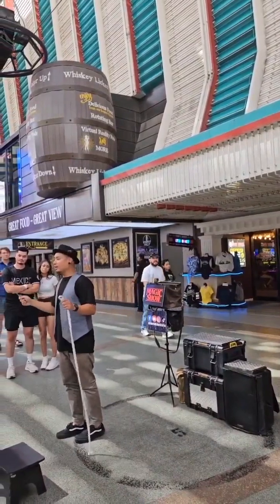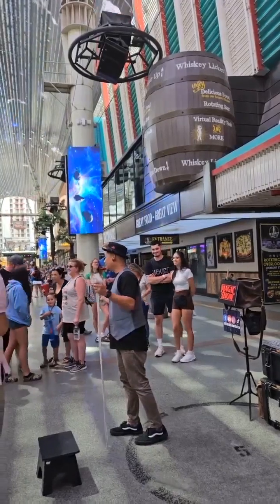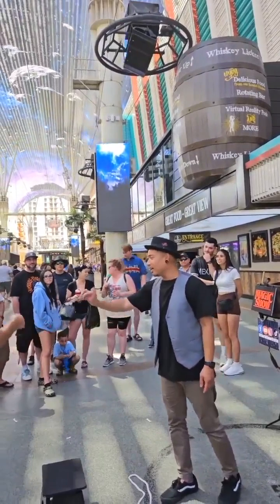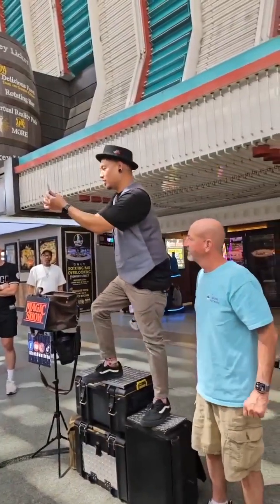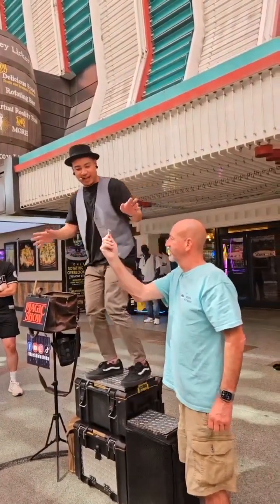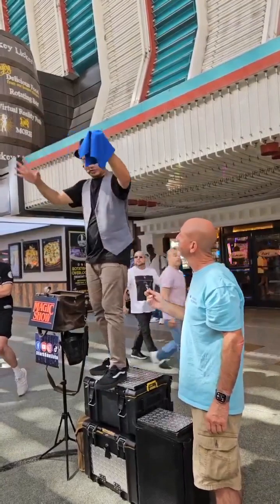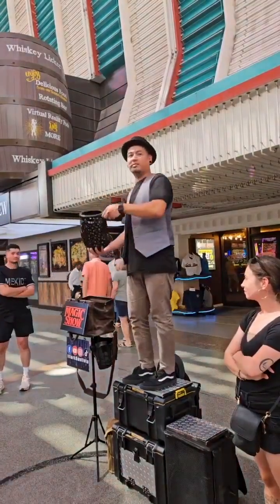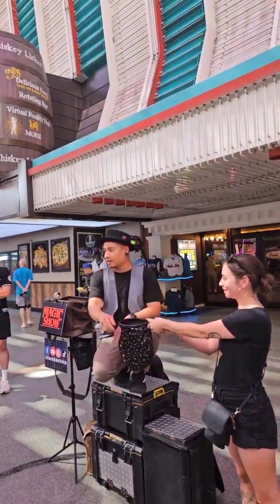Secrets Revealed: Fremont Street Magician Magic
Experience the magic of a Fremont Street magician in downtown Las Vegas! Watch up close as secrets are revealed and illusions come to life in this captivating performance. And be careful, you might lose a $100.